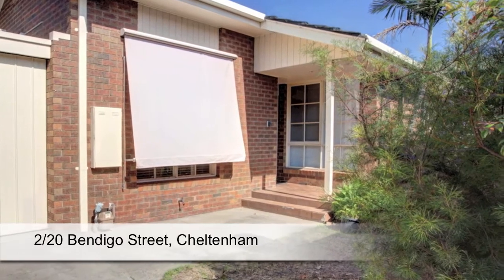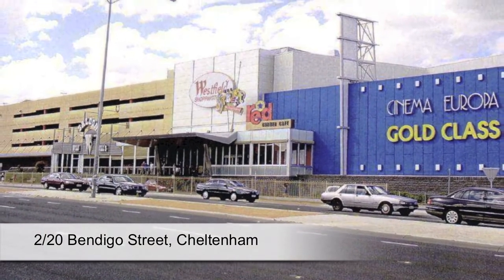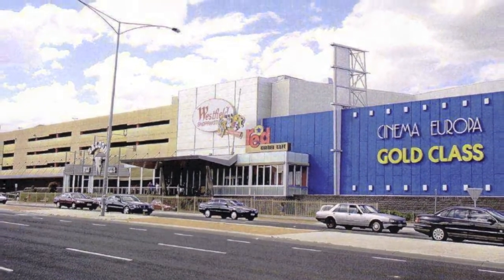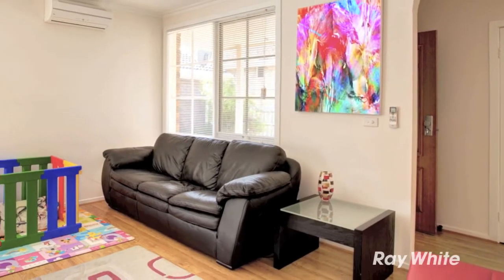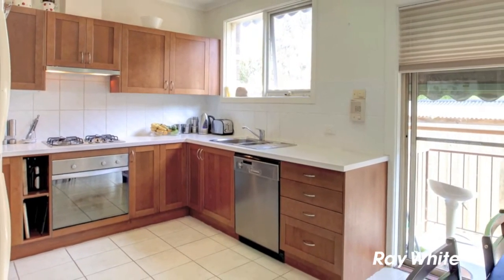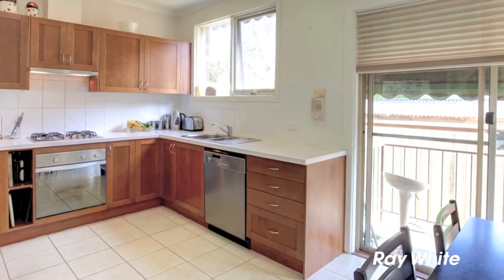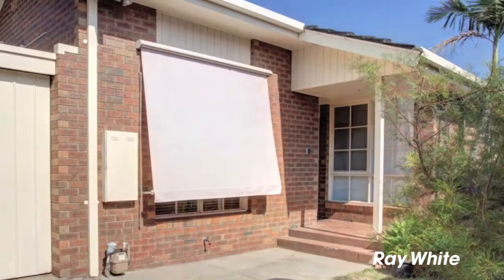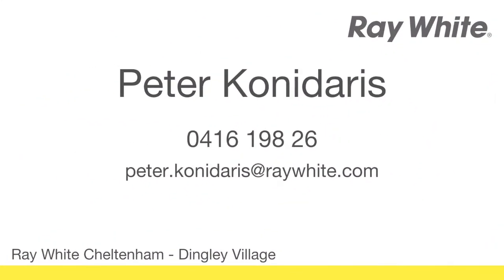2-20 Bendigo Street, Cheltenham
Real estate for sale in Cheltenham